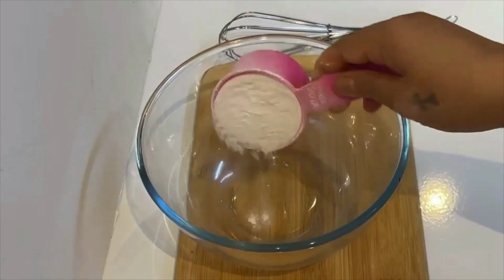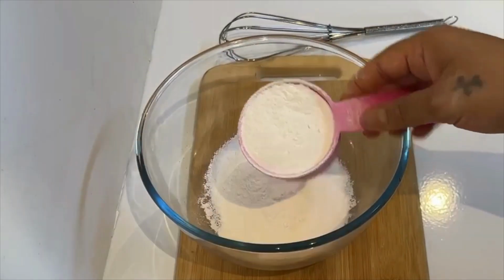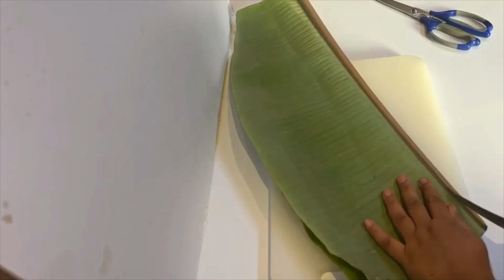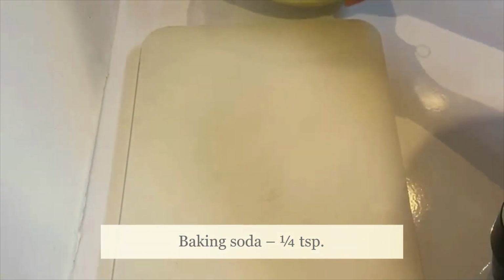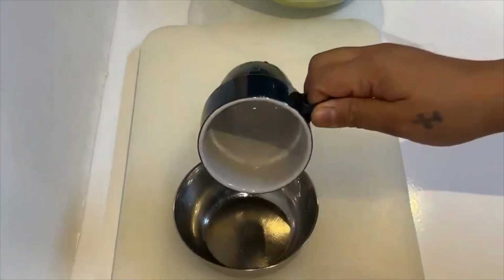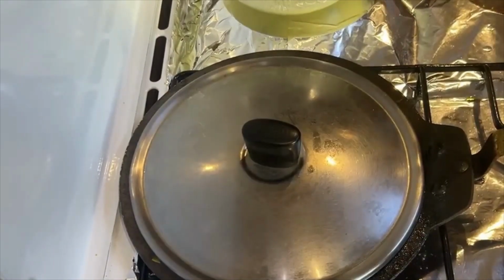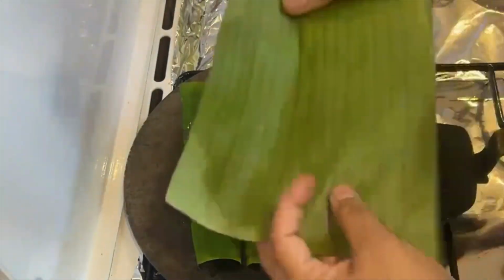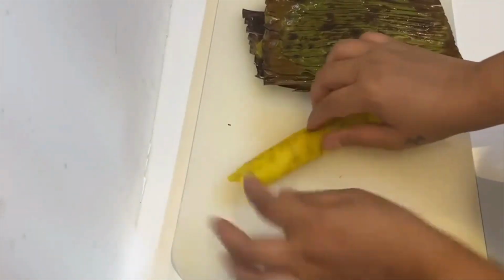Gujarati Panki Recipe | पानकी | गुजरात स्पेशल पानकी रेसिपी | Quick And Easy Breakfast Snacks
Panki

Panki is a traditional Gujarati recipe which is prepared using banana leaves. It is thin savory pancake find of snack. This is a very healthy & light food to have. The recipe is very simple & easy to prepare. Another nice thing about Panki is they could be made with channa dal, corn, green peas or spinach. Instead of banana leaf you can use corn husk also. This snack recipe is a great dish to serve at parties or with evening tea.

Do try this recipe and let me know how it turned out to be.

Ingredients:
Rice Flour – 1 cup
Sour curd – 2 tbsp. (1/4 cup)
Water – 1.5 cups (approx.)
Turmeric – ¼ tsp.
Asafoetida / Hing – ¼ tsp.
Ginger, garlic & green chilly paste – 1 tsp.
Oil – for greasing banana leaves.
Banana leaf

Gujarati Panki Recipe | पानकी | गुजरात स्पेशल पानकी रेसिपी | Quick And Easy Breakfast Snacks | ટ્રેડિશનલ ગુજરાતી વાનગી પાનકી બનાવાની રીત |